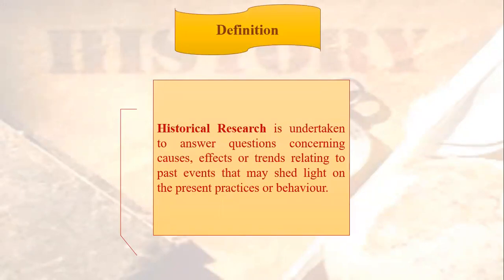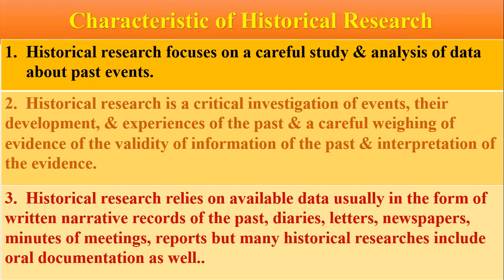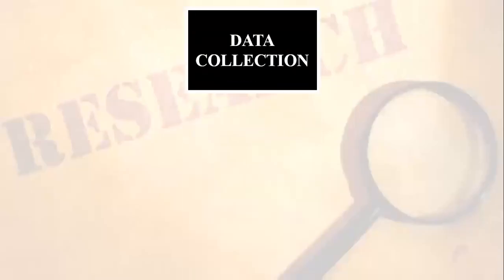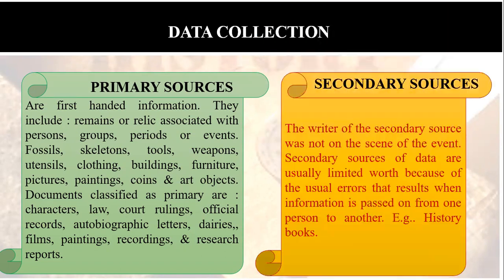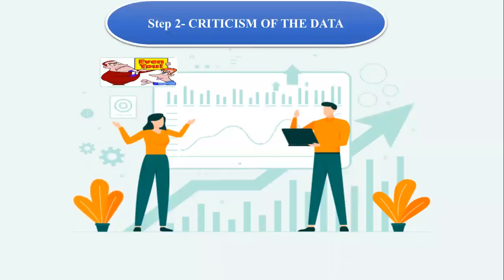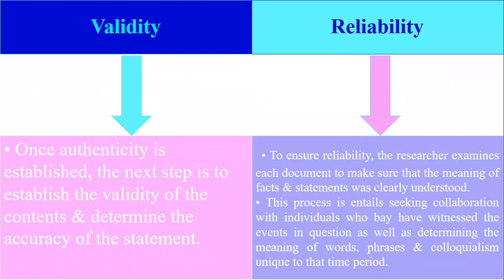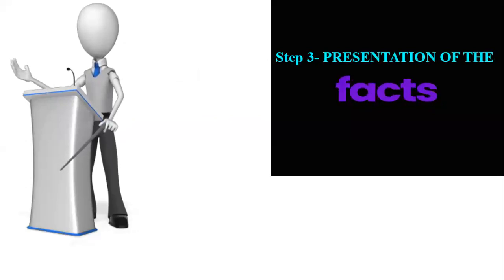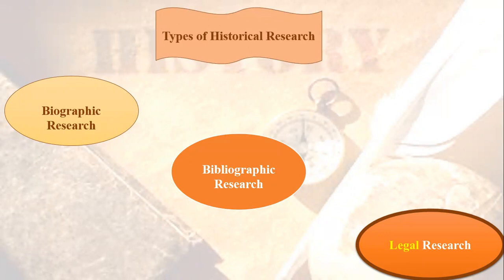Historical Research (English Language)